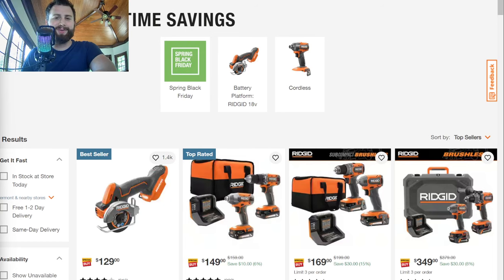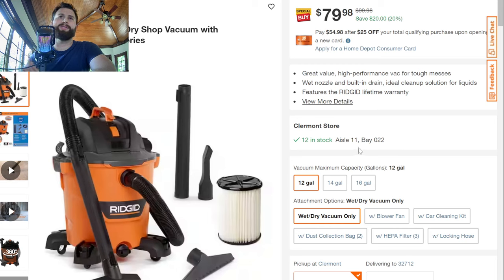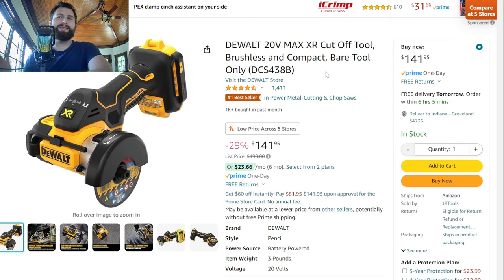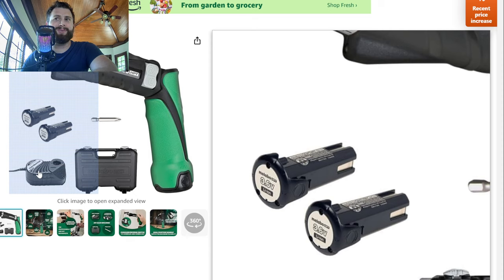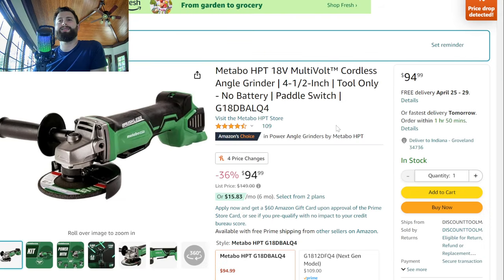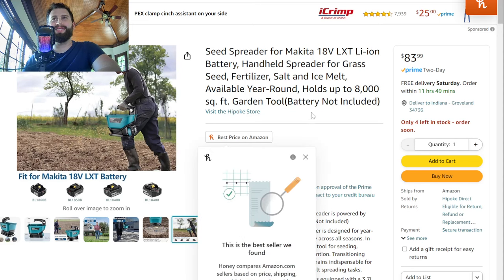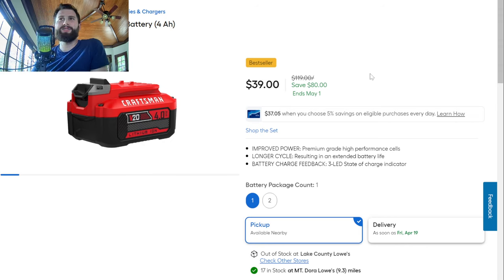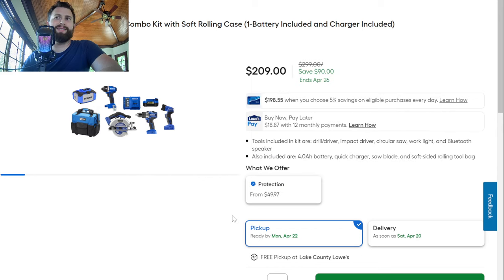New Tool Deals At Home Depot, Lowes and Amazon! Ridgid, Dewalt, Metabo, Kobalt and Makita!